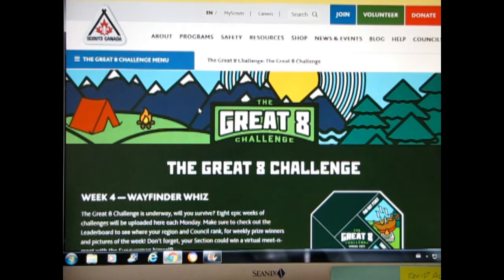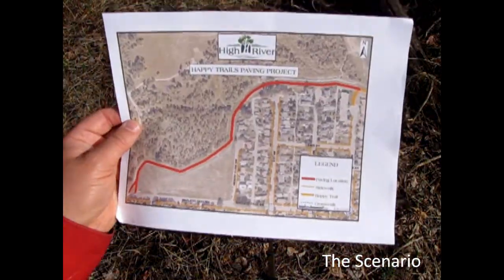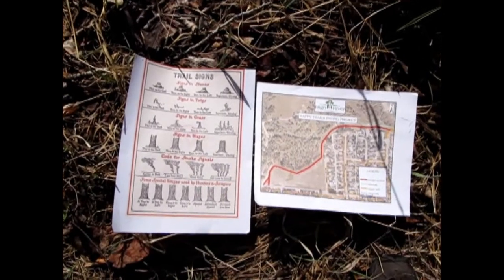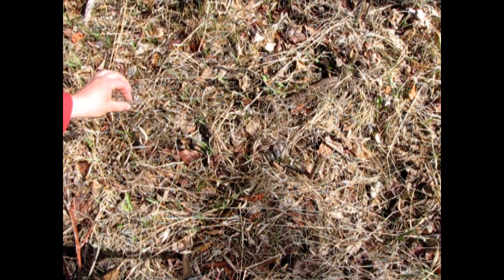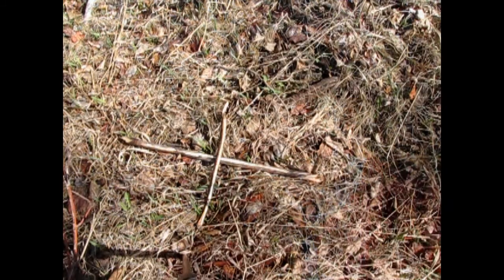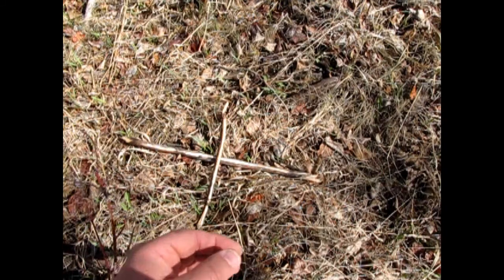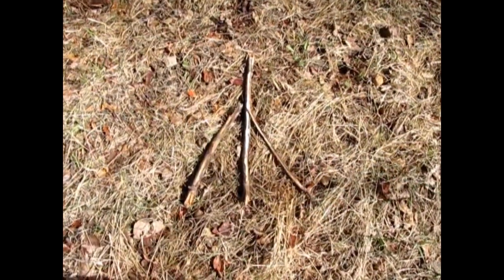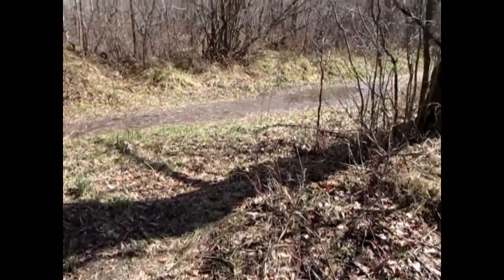The Scouts Canada Great 8 Challenge - Week 4 - Wayfinder Whiz (An Outdoor Survival Video)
Week 4 Challenge : How do you navigate without a compass to get out of the forest and back to camp?

In today's video, I will show you my solution for The Scouts Canada Great 8 Challenge - Week 4 - Wayfinder Whiz. This is an outdoor survival adventure video.

What is the Great 8 Challenge? Here's some background reading!

Les Stroud, aka Survivorman, will be hosting this epic 8-week challenge and all the participating Scouts Canada groups will be competing for not only bragging rights, but to accumulate weekly crests and earn a coveted Ghost Crest!

With the challenges introduced weekly by videos from The Survivorman himself, it's going to be an adventure filled week you won't want to miss!

This series of challenges was developed by Les Stroud and Scouts Canada as activities that could be done either in a group or on your own during the pandemic of 2020/2021 to help get all the Scouts and Scouters out and doing something fun under their provincial restrictions.

About myself :

I am Scouter Trevor, (A Scout Leader) in our local community, as well as the owner of Monster Hobbies, a local hobby shop. As a youth, I was involved in Scouting and my Dad was also a Scout leader. Both my wife and daughters are also involved. I decided to try and make as many of these videos about what I am doing to solve the weekly challenge as I can.

About our group :

We have a group of Scouts and Scouters that met online and decided that we could meet this challenge in person on our regular Tuesday Night Zoom meetings. Due to the pandemic regulations, we were not able to physically meet as a group at our regular camp site for this challenge, but I decided to make this challenge video on my own to show our group how to make a natural compass and use orientation skills and trail markers to get out of the woods. .

About this video :

Although these videos appear to be short and easy, there was a lot of planning involved in organizing this video.

I found a new location in which to film that was much more wooded and away from other hikers, vehicles and regular neighborhood distractions. I was able to get off the beaten path and find all the necessary objects in nature that I needed for this video.

In the end, everything worked out, and that's what Scouting is all about.

Be Prepared!
And always have fun!